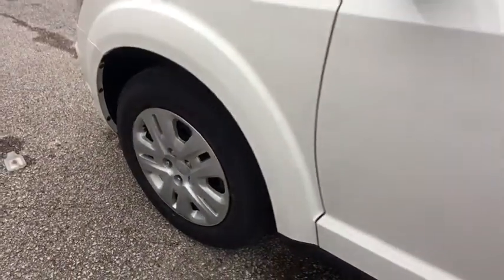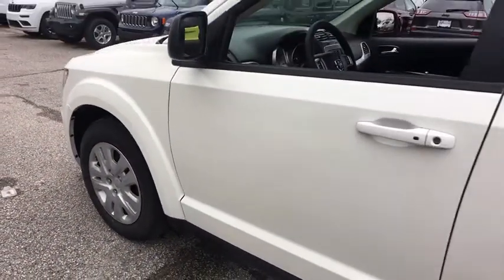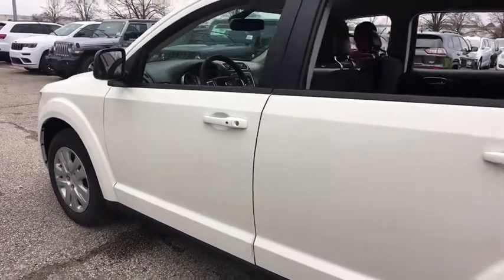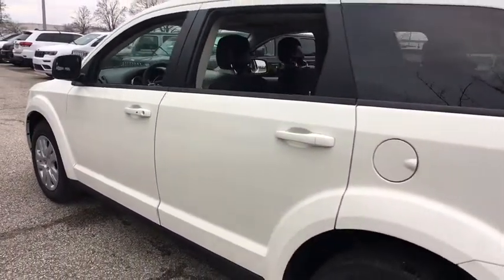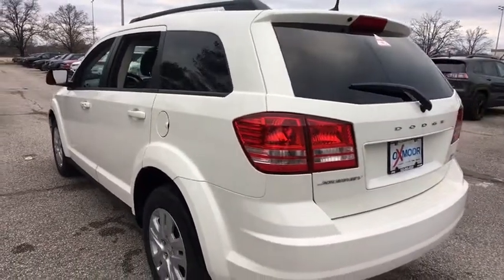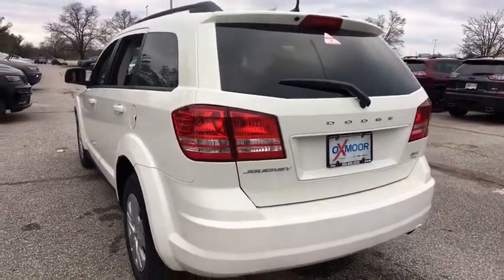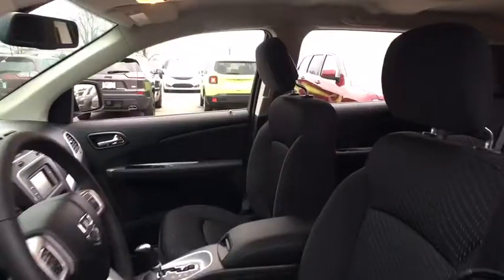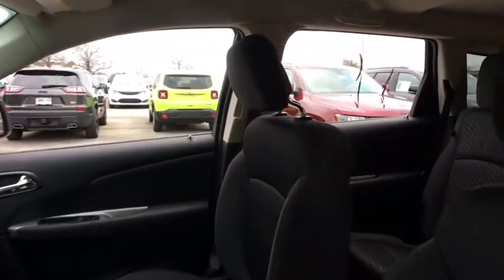2018 Dodge Journey at Oxmoor CDJR | Louisville & Lexington, KY C10066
White N 2018 Dodge Journey available at Oxmoor CDJR in Louisville, Kentucky. Servicing the Lexington, Elizabethtown, KY New Albany, IN Jeffersonville, IN area.

Oxmoor CDJR
4520 Shelbyville Rd

$6,989 off MSRP! 2018 Dodge Journey SE 2.4L I4 DOHC 16V Dual VVT Price includes: $1,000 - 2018 Retail Bonus Cash GLCJA1. Exp. 01/31/2019, $2,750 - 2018 Retail Consumer Cash **CJ1 (DE,GL,MA,NE). Exp. 01/31/2019, $500 - Great Lakes CCAP Retail Bonus Cash GLCJ2C. Exp. 01/31/2019, $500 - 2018 Chrysler Capital 2018 Bonus Cash GLCJ5. Exp. 01/31/2019